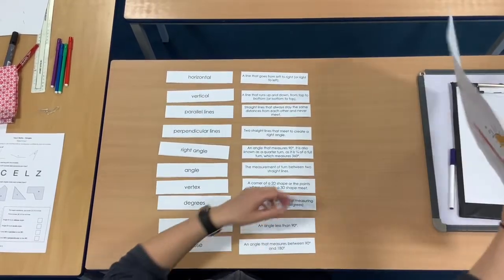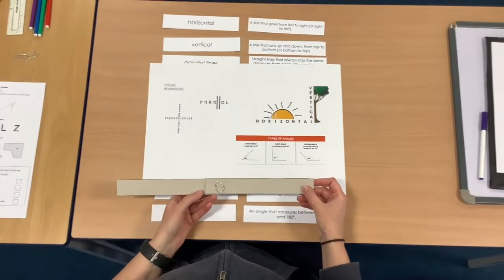Year 5 Maths - Triangles - Recap of vocab